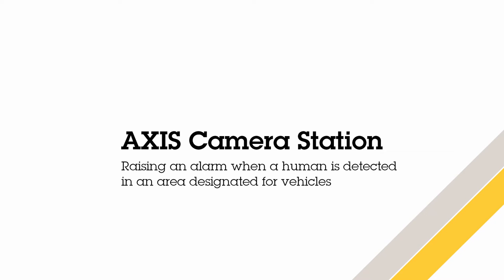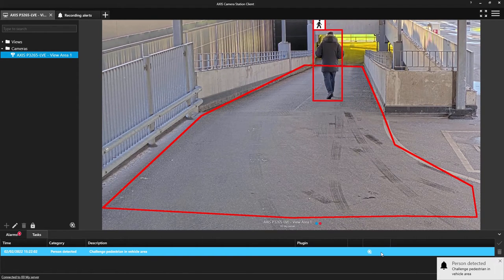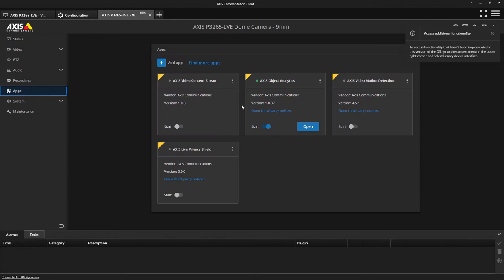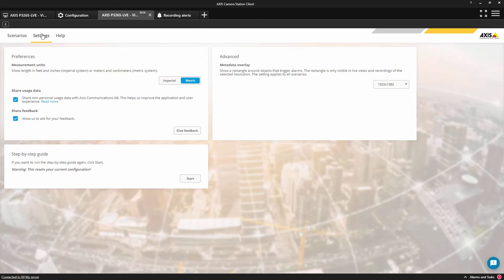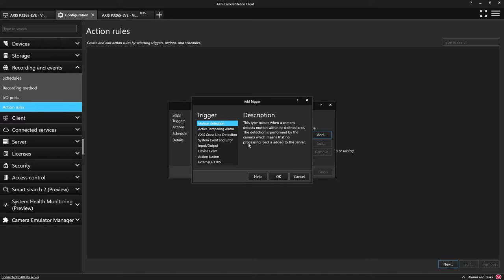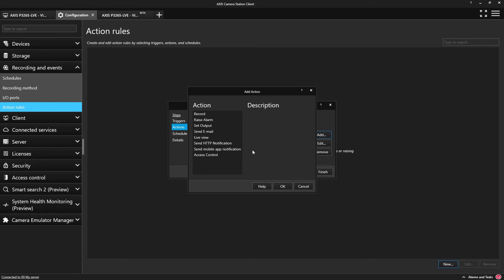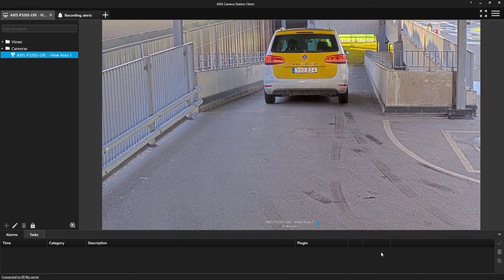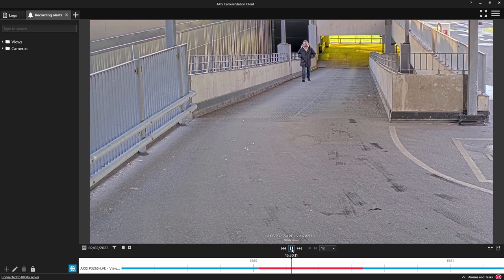AXIS Camera Station - Creating an alarm when a human is detected in an area designated for vehicles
This video demonstrates how AXIS Object Analytics (provided with the majority of Axis cameras) can be used with AXIS Camera Station to create an alarm when a human enters an area designated for vehicles. This combination can be useful in both security and health and safety applications. The video shows the AXIS Object Analytic in operation in a car park but it could be useful in similar scenarios such as roads, tunnels and delivery bays. The video highlights the steps required to set up the configuration.

The AXIS Object Analytic app can also be configured to create an alarm when vehicles are present and also includes the ability to alarm when objects of interest pass a trip wire.

This example uses AXIS Camera Station 5.42 and AXIS Object Analytics 1.0.37.